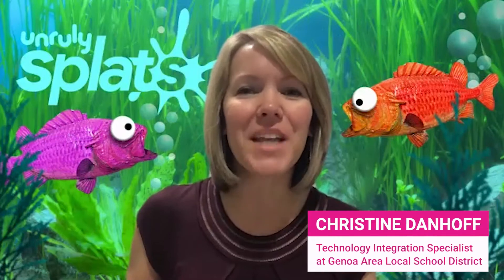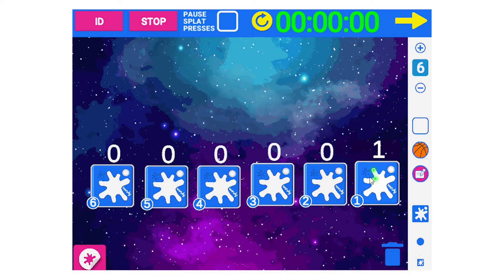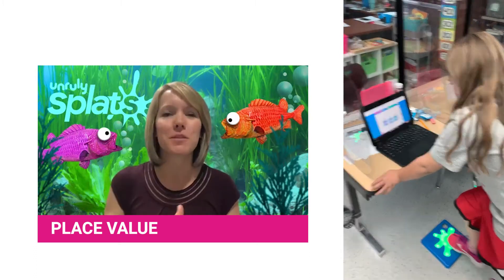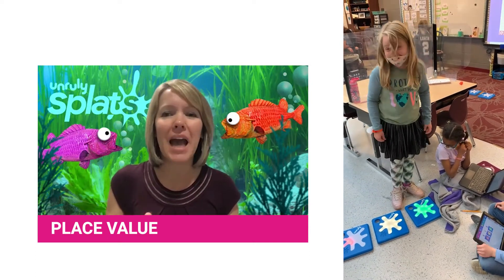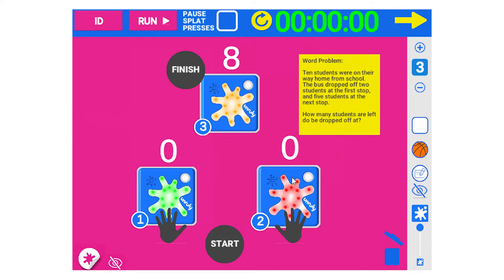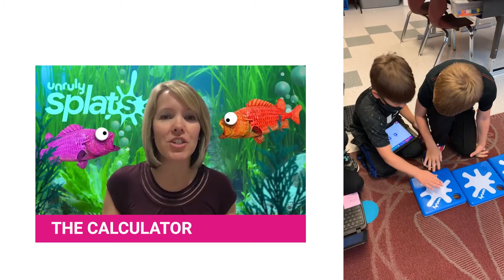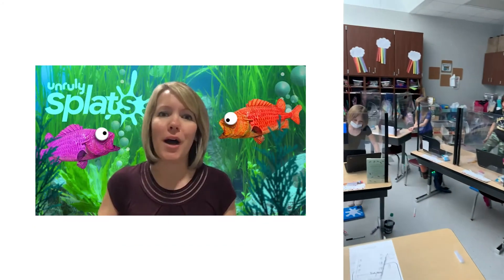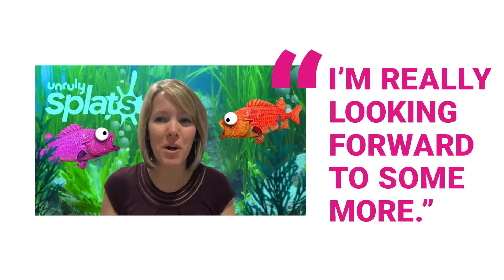Splats in Math Class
Coding time is all the time! Check out these three new block coding lesson plans that can be used as a tool to introduce new concepts in math

Technology Integration Specialist, Christine Danhoff, brought coding into math by being one of our first Unruly Educators to test out the Unruly Splats Place Value and Human Calculator game!